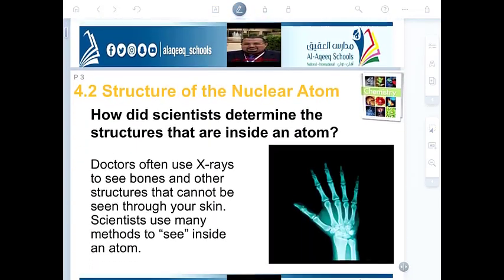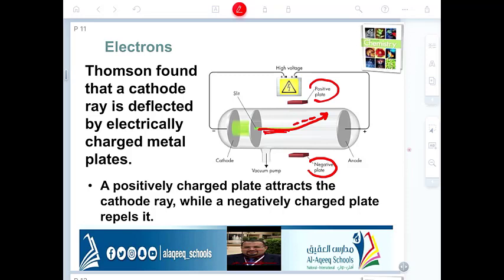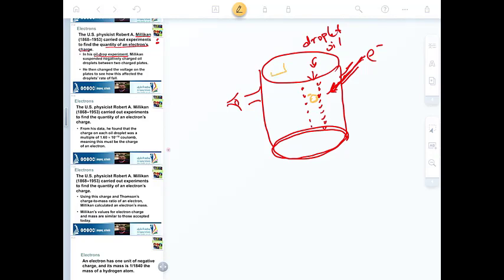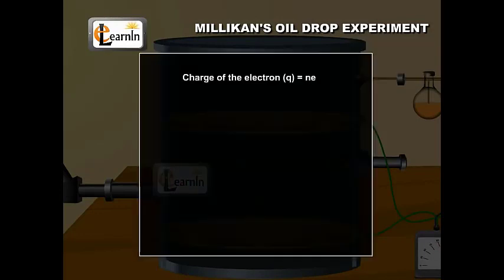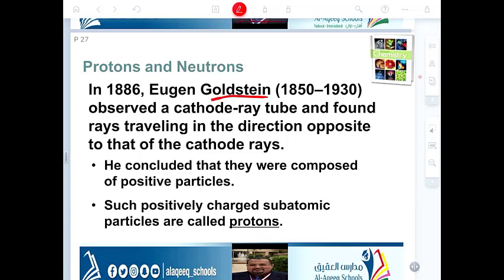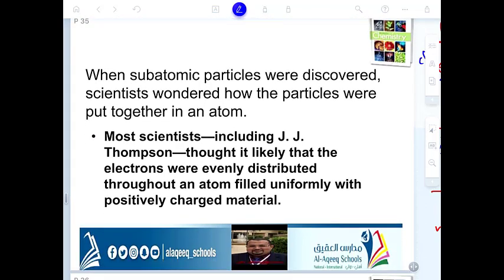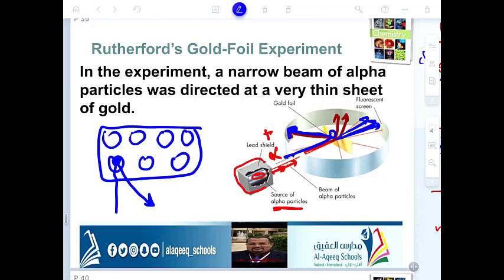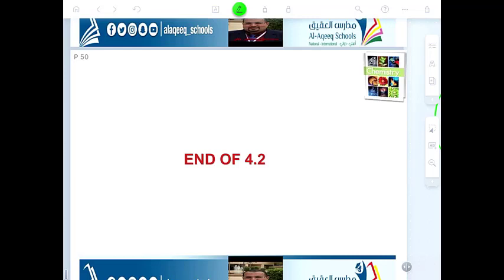Chemistry Grade11 Ch4L2 Structure of the Nuclear Atom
Chemistry sourse for secondary schools
American Curriculum